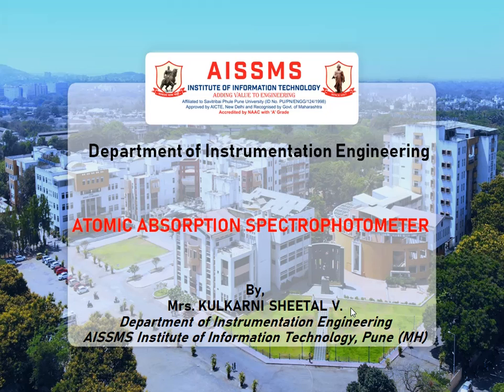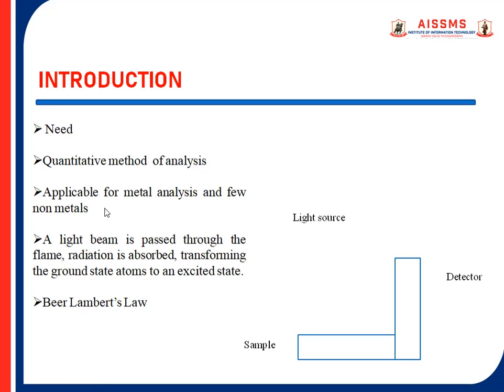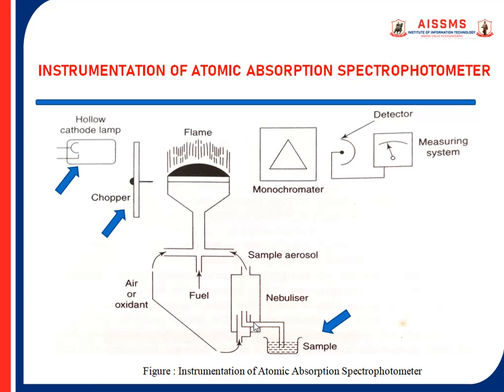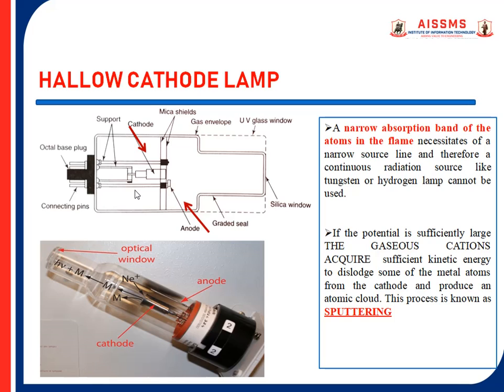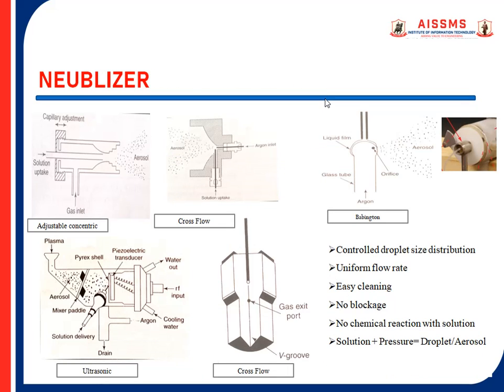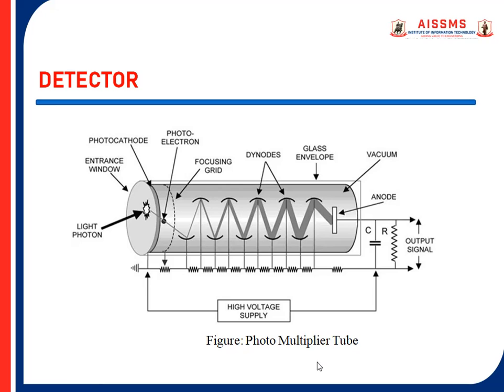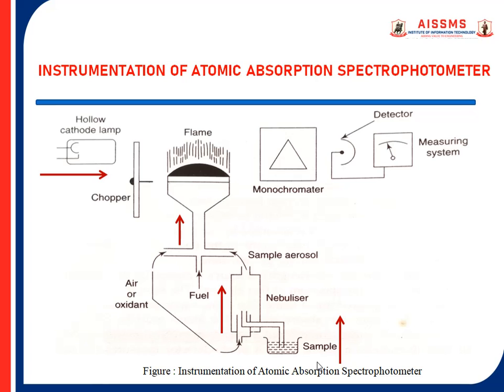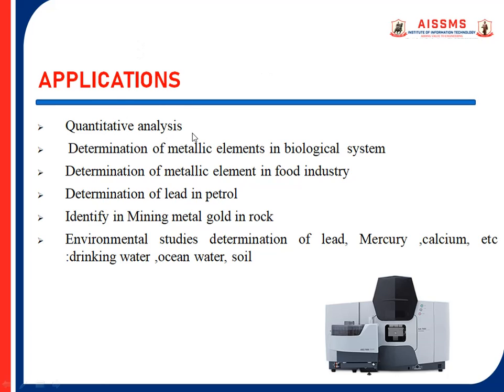Atomic Absorption Spectrophotometer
Faculty Name :Mrs. Kulkarni Sheetal V

Class: TE (Instrumentation Engineering)

Subject: Instrumental Methods for Chemical Analysis

Topic: Atomic Absorption spectrophotometer

Description :This Video contains  Atomic Absorption Spectrophotometer – Instrumentation, Advantages ,Disadvantages ,Applications